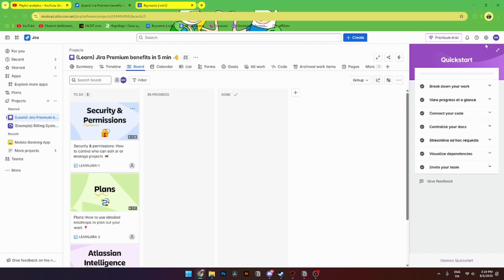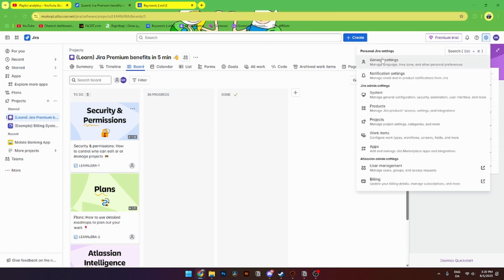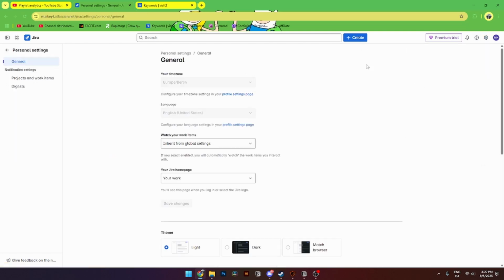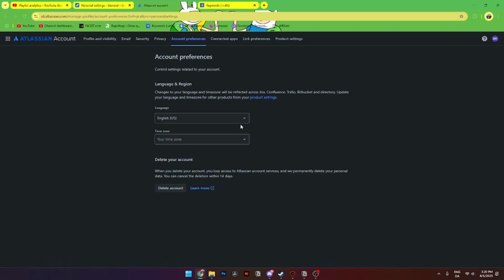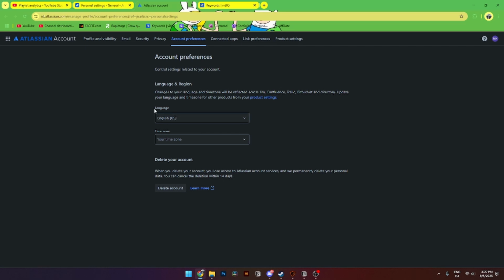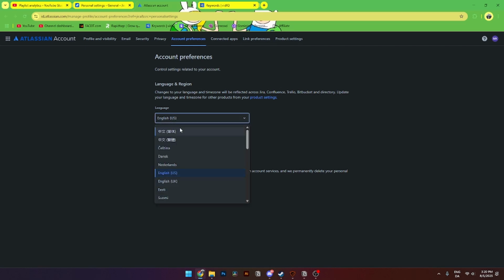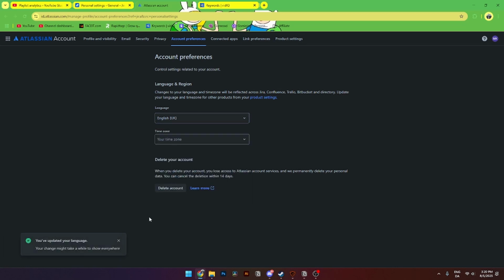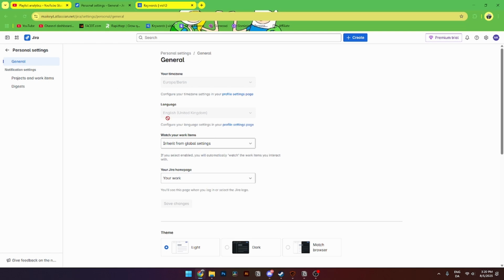How To Change Language in Jira (Full 2026 Guide)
In this video I will show you step by step how to change language in Jira Project Management. This Jira tutorial was made so even beginners can learn how to change Jira into your preferred language.